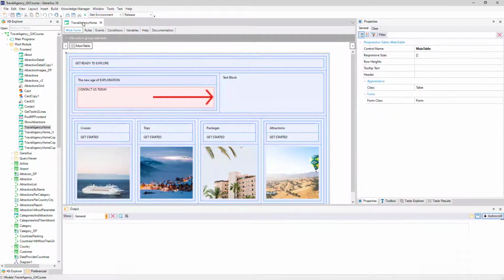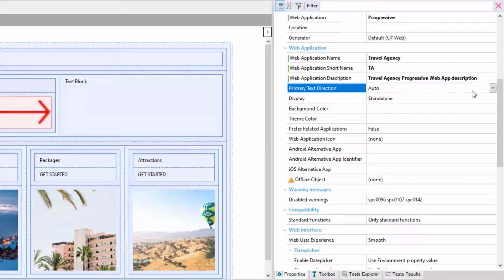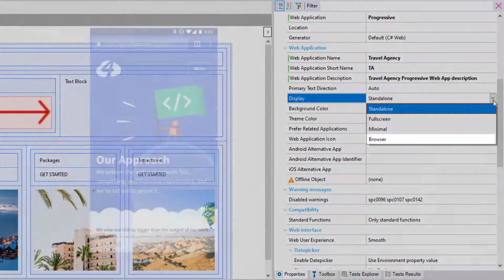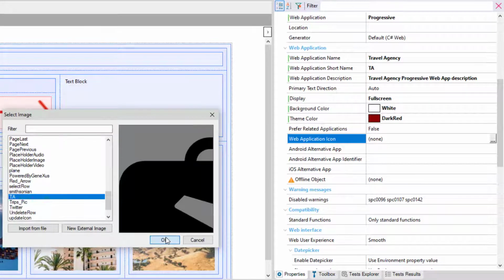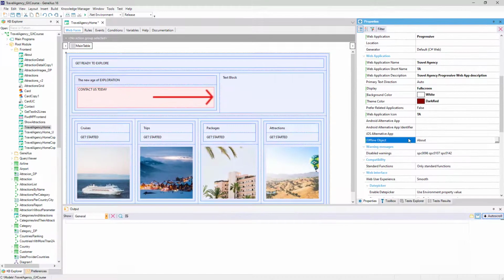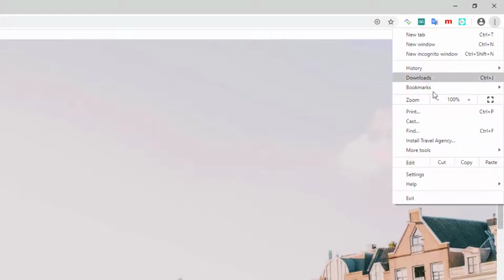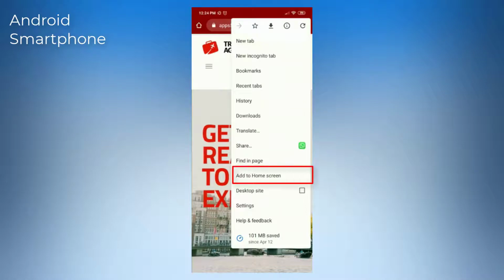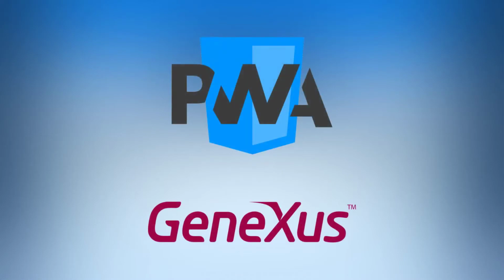How to create a PWA in GeneXus.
The following video shows us a brief introduction on how to create a progressive web application (PWA) from GeneXus. For the example we will use the application with which we have already been working from the travel agency.